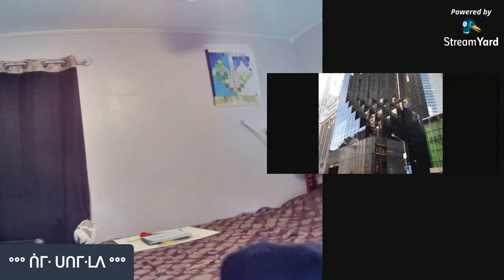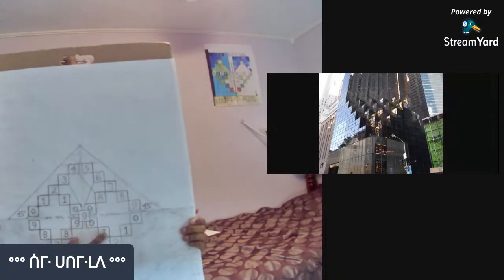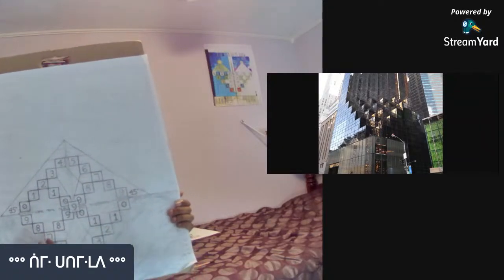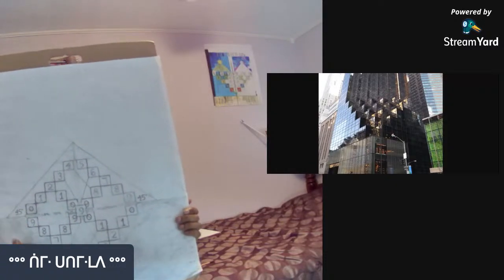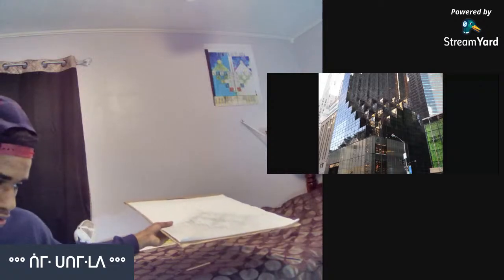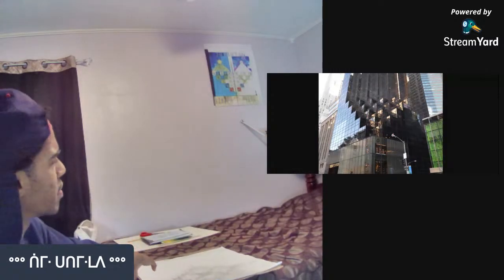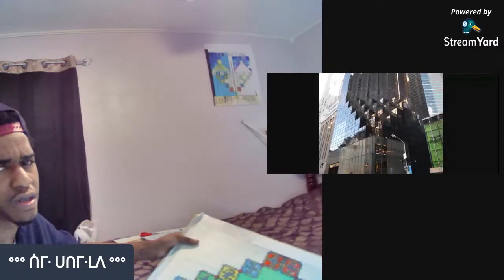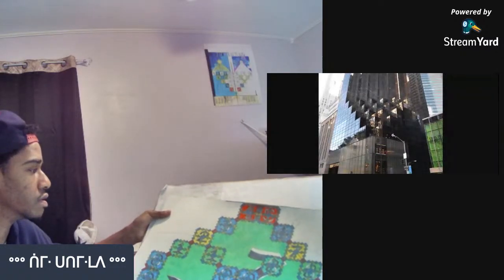The Trump Towers - 2021 Insight (2021 Prophecy)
In this video I'm briefly  elaborating on the essence of the Trump Towers in relation to my discovery with the 45th degree, as well as giving a few of my views for 2021.